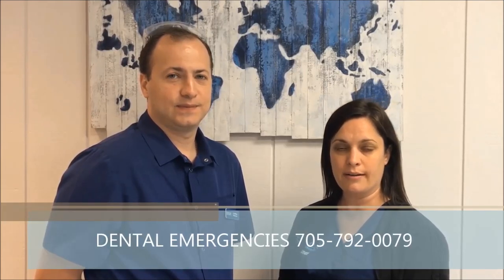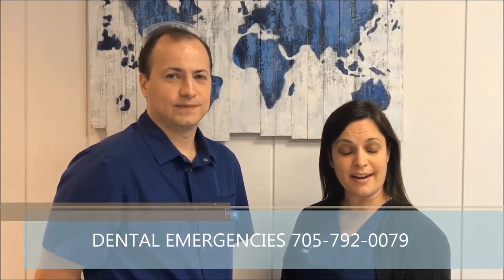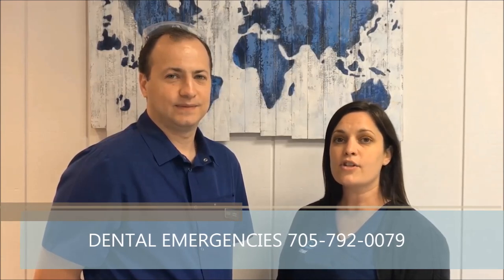What To Do In Case Of Dental Emergency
Dr. Mikhail Pliousnine (DDS) and Janet Geisel (RDH) talk about dental emergencies, different types of tooth pain and what to do in case of dental emergency.